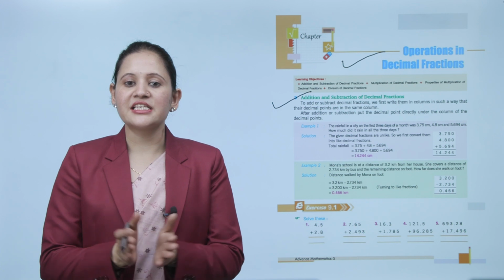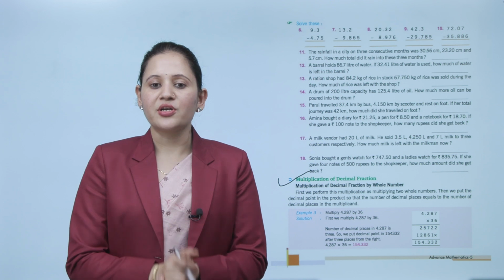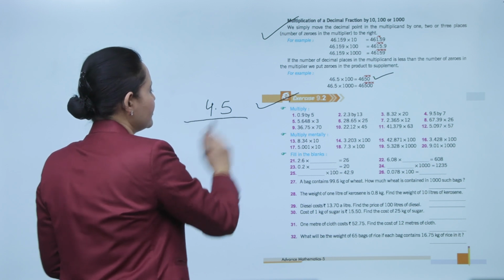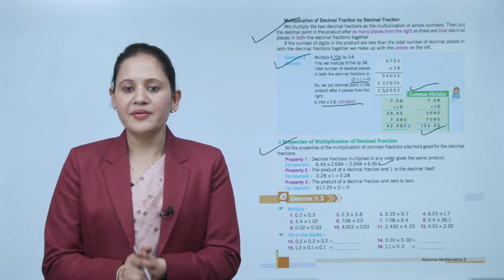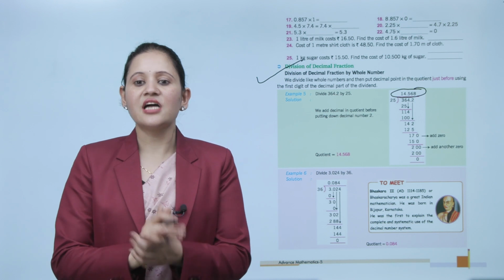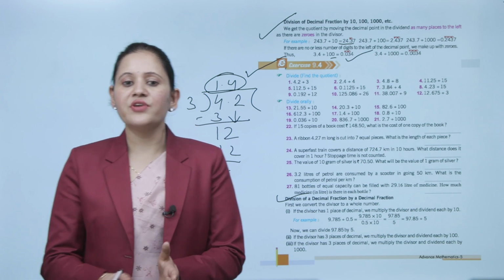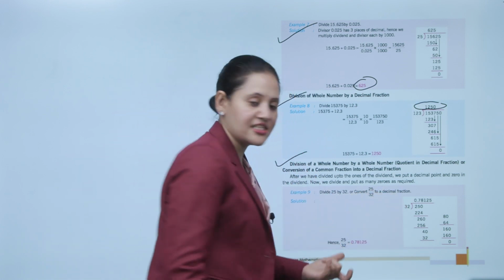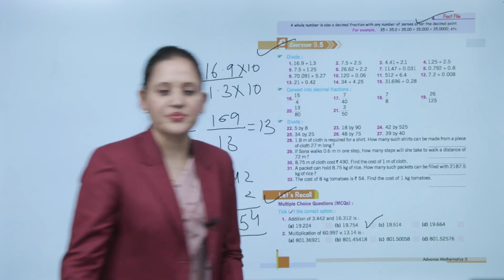Ch 9 | VUP | Advance Mathematic | Class 5 | Operations in Decimal Fractions | For children